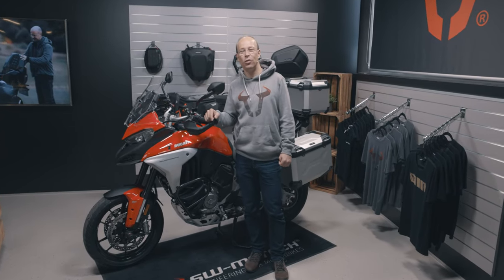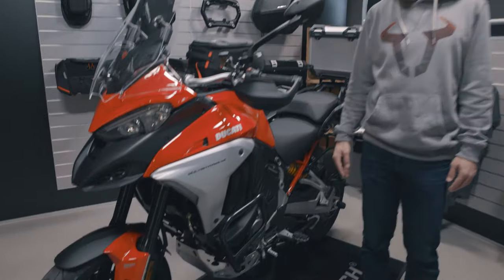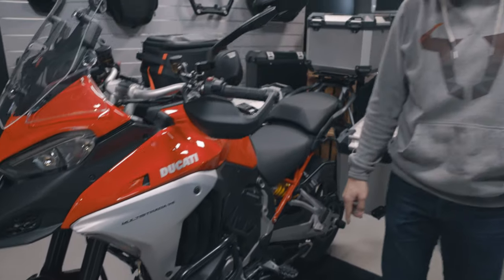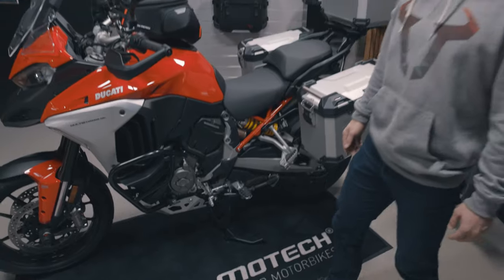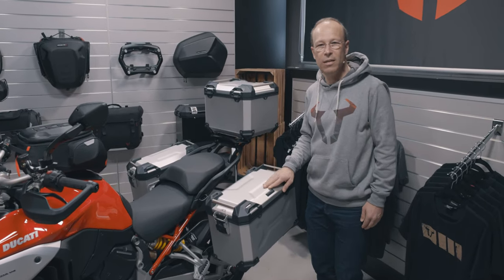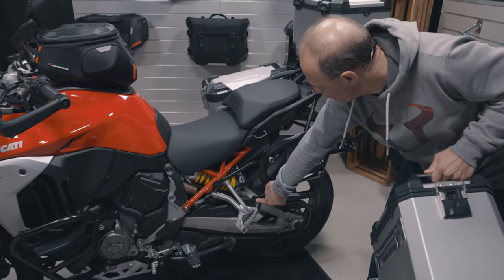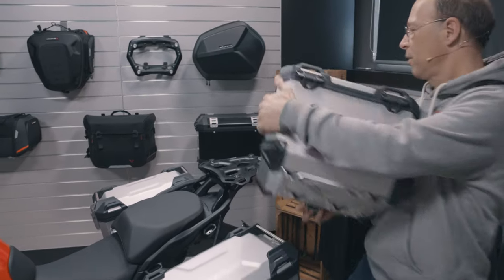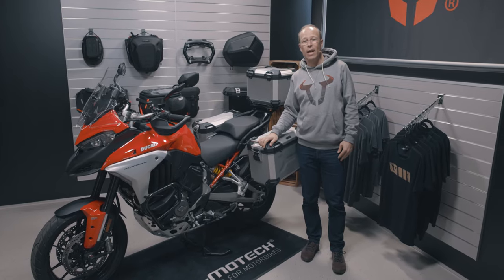Ducati Multistrada V4 2021 – High-quality motorcycle accessories from SW-MOTECH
Since 2003, Ducati has been serving the market of large enduros with the Multistrada and has been proclaiming the catchy slogan "4-bikes-in-1" for itself for several years: sport, adventure, enduro or urban - everything is possible with the Multistrada. The range of possible uses for the Multistrada V4 is just as wide as the range of accessories from SW-MOTECH. We present you the luggage options and various accessories for protection and security on the bike.

Let’s connect 🤜💥🤛

Ernteweg 7-10
35282 Rauschenberg
Germany